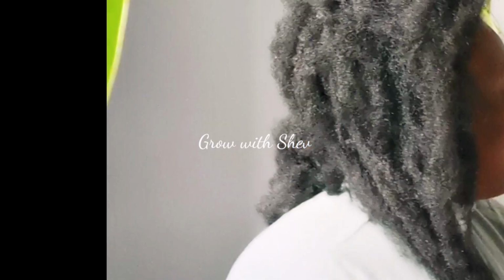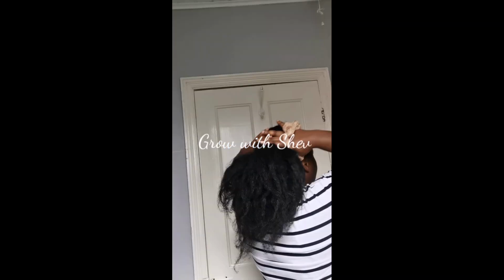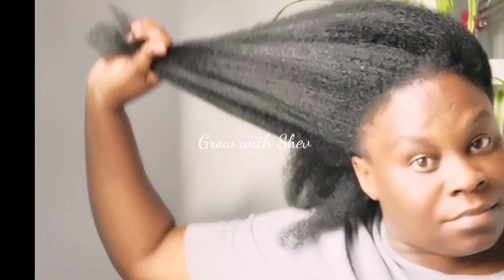Mini Braids Growth Journey: 1 Year, Ups & Downs, & Reaching Waist Length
Hey sis
This video is a candid look at my year-long experiment with mini braids for natural hair growth. I'll share my real experiences, including challenges, victories, and reaching my goal of waist-length hair!

12-Month Mini Braids Challenge: We started 2023 with a 12-week challenge to showcase mini braids as a protective style for growth.
7 Reasons to Love Mini Braids: I shared 7 reasons why mini braids are amazing for natural hair, like affordability, easy maintenance, and versatility.
Growth & Setbacks: I achieved 2 inches of growth in the first challenge and set a goal of reaching waist length by year-end. But it wasn't all smooth sailing!
More Challenges & Experimentation: I tackled three more mini braids challenges and one mini twist challenge, learning from each experience.
Hair Loss & Learning: I openly discuss hair loss and how I adjusted my regimen, emphasizing the importance of personalization.
Henna & New Growth Aids: I explored henna and new, natural growth aids (available soon!), but remind viewers that consistency and patience are key.
Reaching Waist Length! : Despite the ups and downs, I'm thrilled to announce I finally reached my waist-length goal!

Length check
Mini braids takedown
Taking down mini braids on natural hair
Get long natural hair fast
How to takedown mini braids
How to remove mini braids
Knots and tangles on natural hair
Taking down mini broads after 3 months

Why mini braids

Mini braids keep my hair growing long and healthy they are the best long term protective style to grow your natural hair.
Simply Shev
  I use virgin hair Fertilizer as my main growth aid and also cloves. Mini braids are effective for growing your natural hair long. Benefits include
    ● Less knots and tangles on my natural hair
    ●mini braids allow you to style in other styles
    ●mini braids give access to scalp for treatments